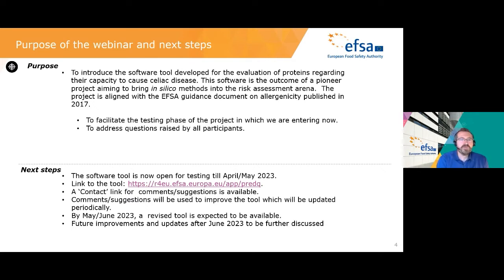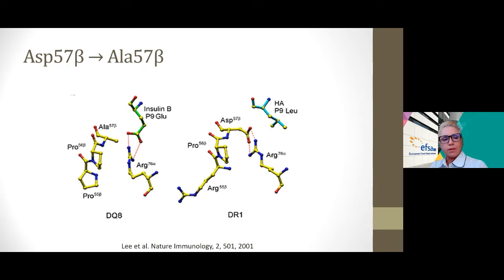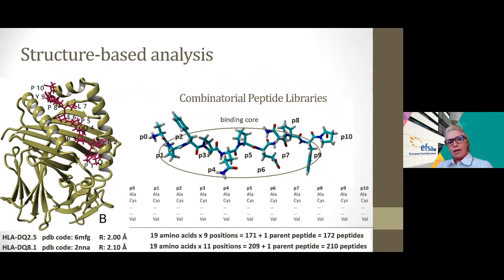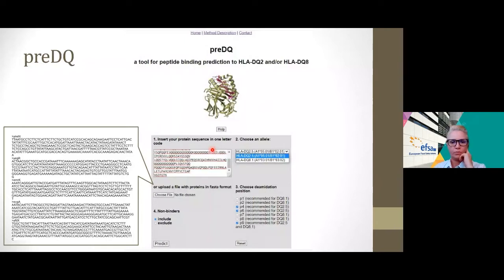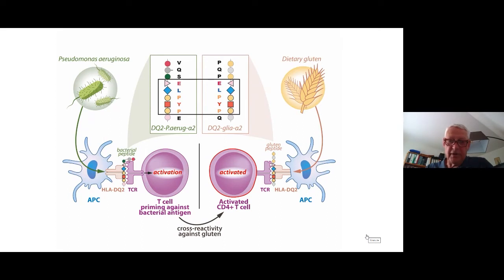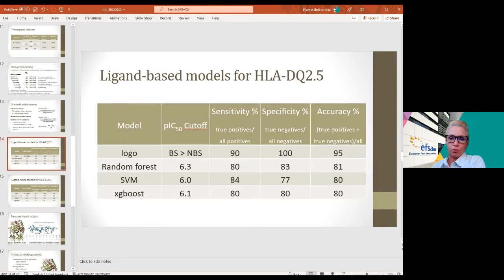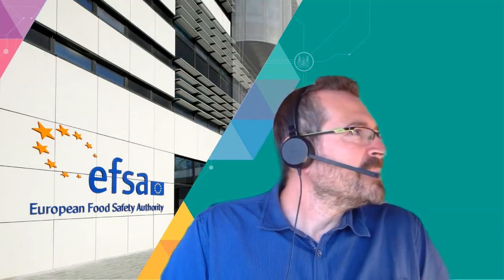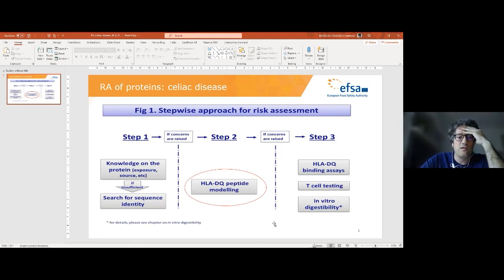Webinar on software tool for celiac disease risk assessment of protein (30 June 2022)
The webinar presented the software tool EFSA is developing to identify peptides binding to HLA-DQ2 and/or HLA-DQ8 proteins and to predict their binding affinities